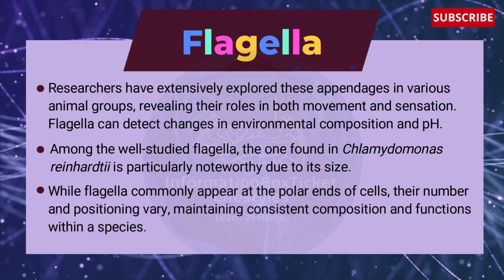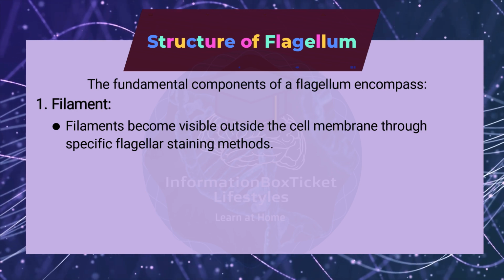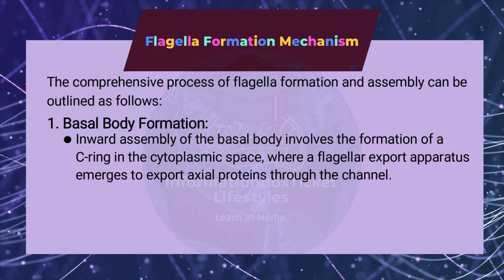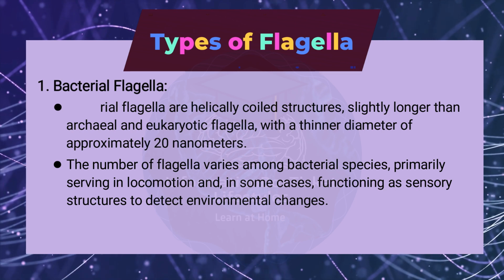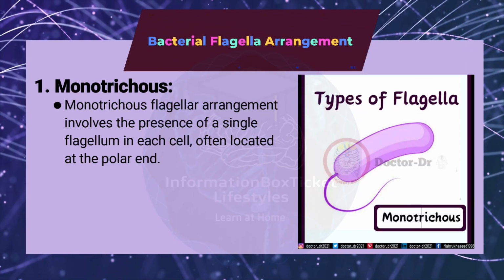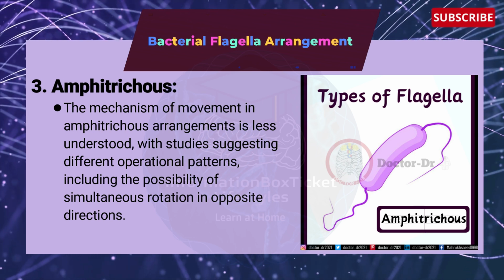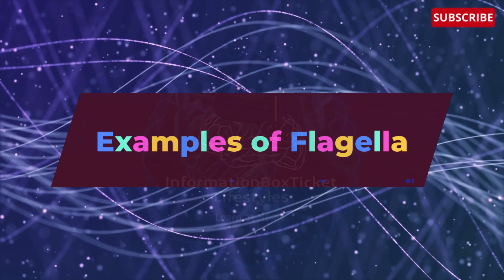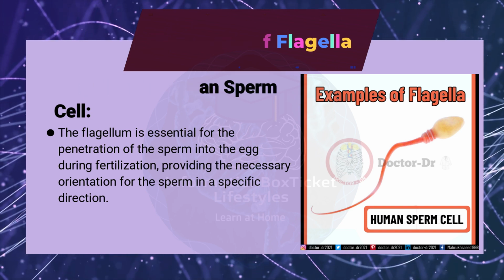Flagella 101: Understanding the Basics and Beyond - Microbiology Lectures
InformationBoxTicket Lifestyles
Dive into the Microscopic Marvels: Flagella 101! 🔬🚀 Explore the structure, types, and functions of these cellular whips. From bacterial propulsion to sperm motility, uncover the secrets within! 🎥✨
Content:
- Flagella
- Structure of Flagellum
- Flagella formation mechanism
- Types of Flagella
- Bacterial flagella arrangement
- Functions of Flagella
- Examples of Flagella
Substack: Doctor_dr2021